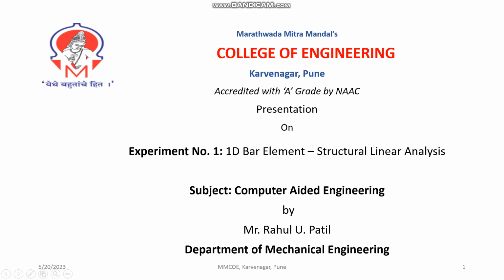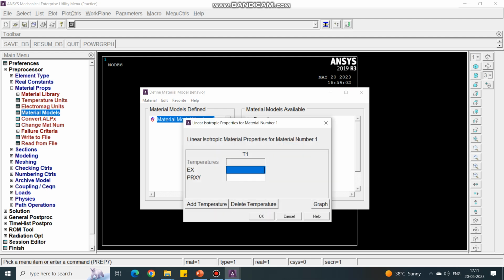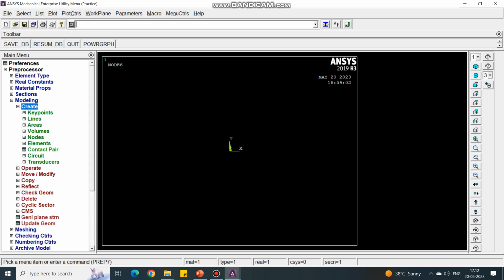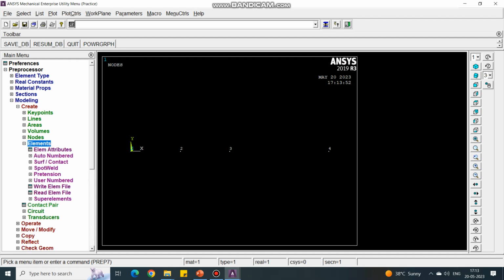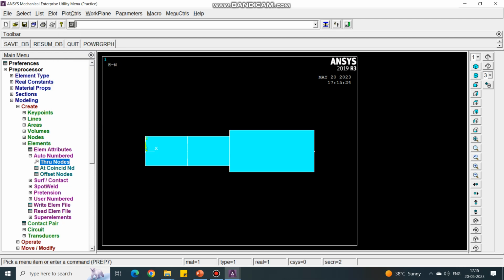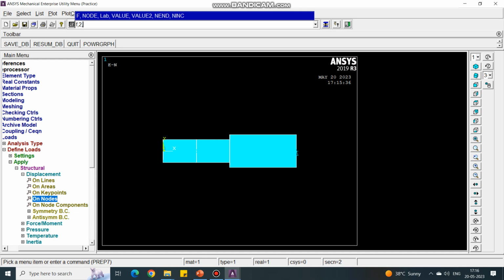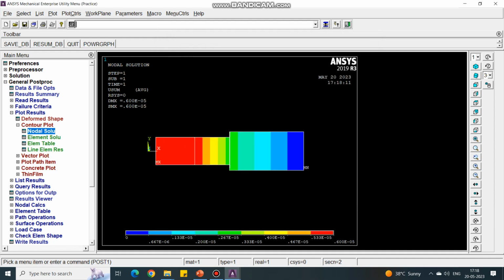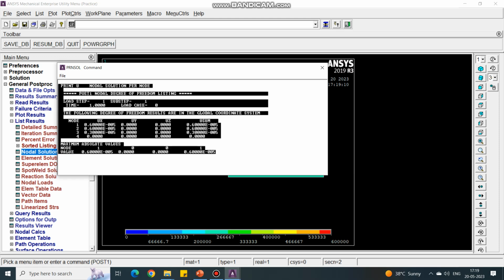Strucutural Linear analysis using 1D Bar Element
One-dimensional elements are the line segments that are used to model bars and trusses. These elements are used when one of the dimensions is very large in comparison to the rest of the two